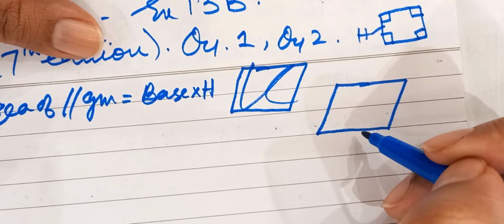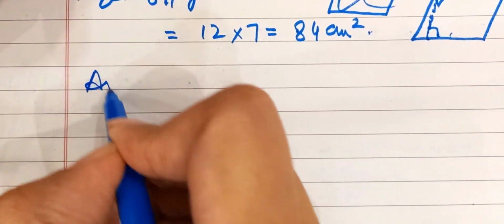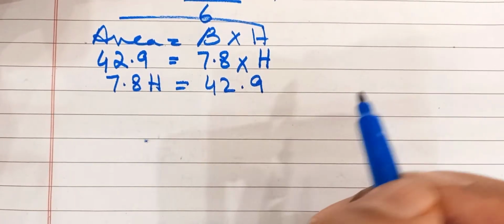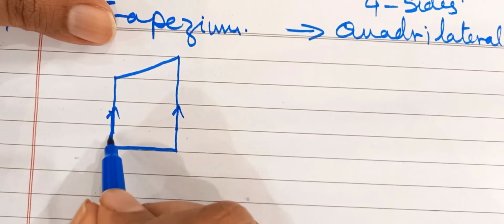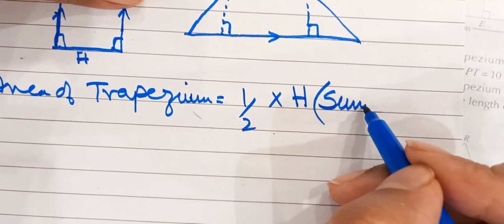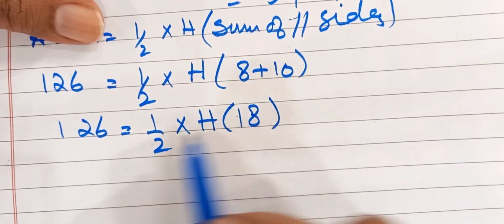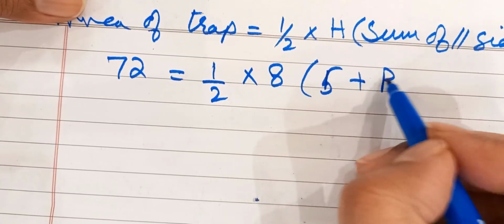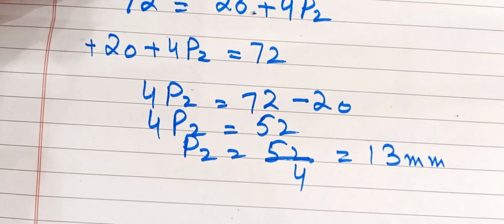O'levels, D1 (7edition),Ex13B,Q1,Q2.